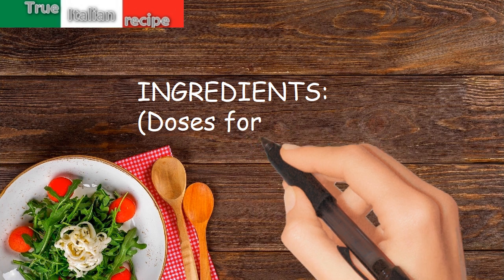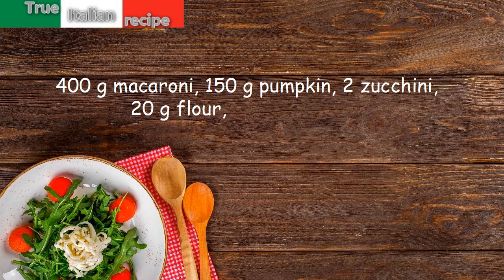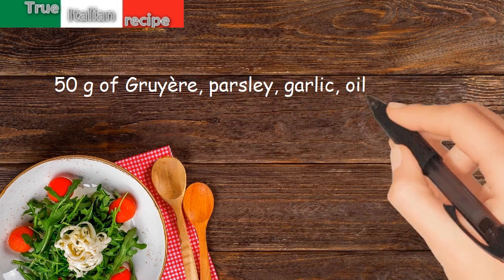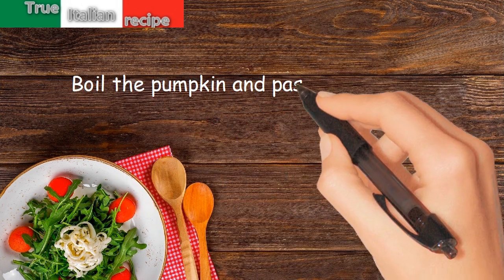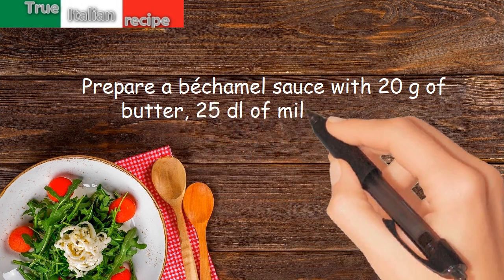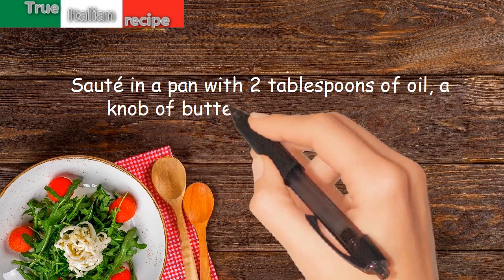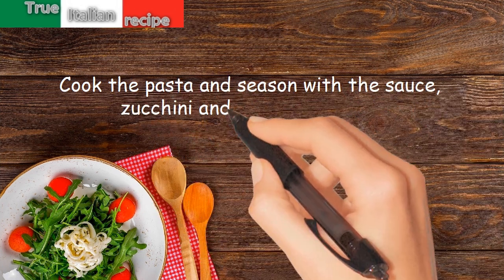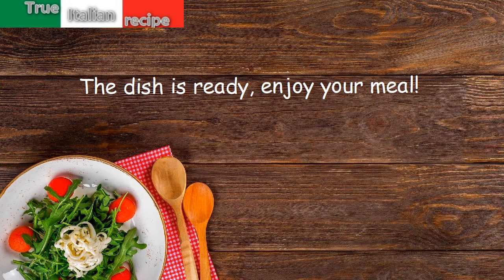ENG - Maccheroni alla zucca